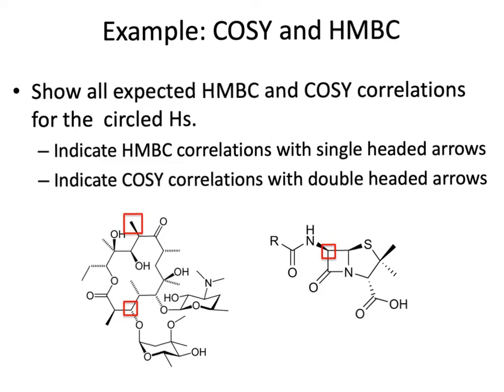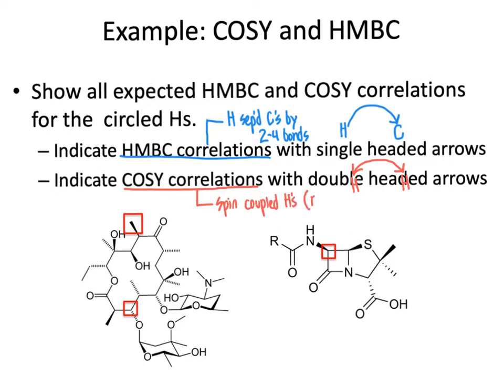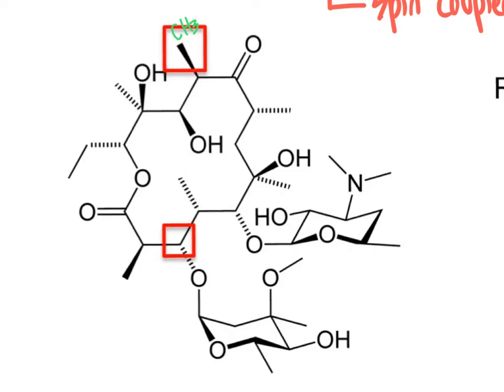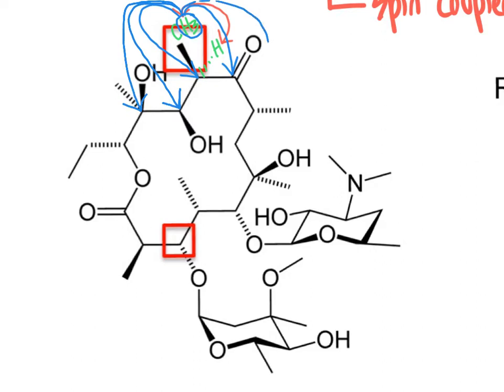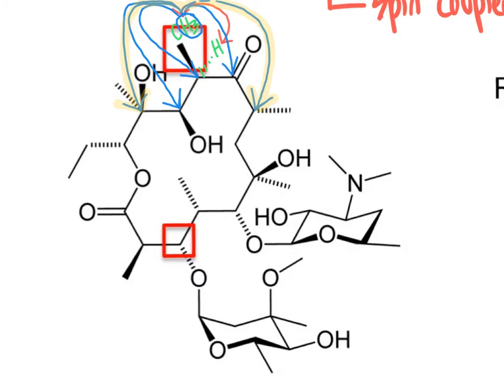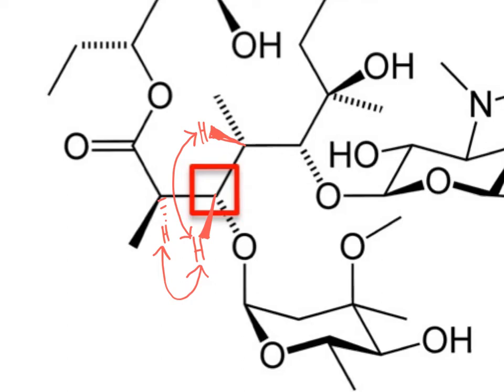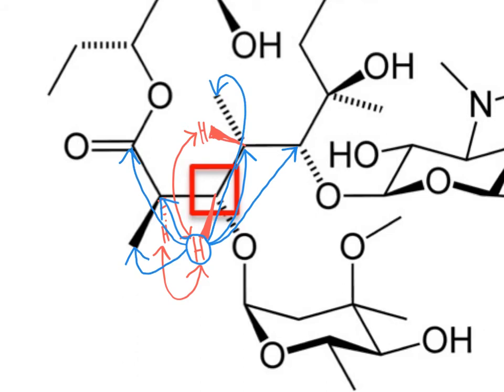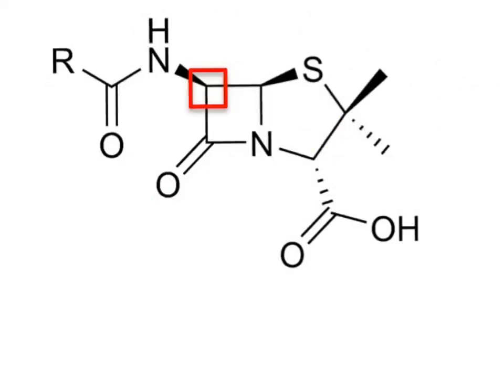CHM4930 Example of Showing HMBC and COSY Corrrelations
This video provides an example of sketching expected COSY and HMBC correlations for molecular structures.